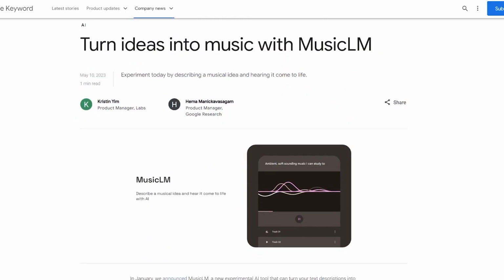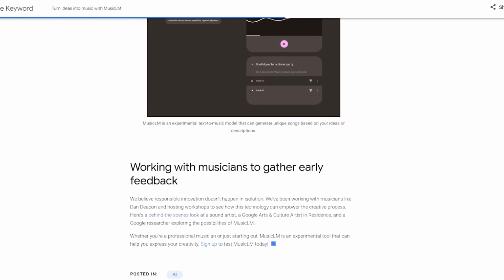Exploring the Future of Harmony: A Deep Dive into Google AI Test Kitchen's MusicLM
Welcome to a world where artificial intelligence and creativity meet in harmony. In this video, I take you on a journey through the fascinating new tool from Google AI Test Kitchen - MusicLM beta. As a musician and former music metadata technician, I had a great time exploring it, and I believe it will transform the way we think about music creation.

Join me as I demonstrate the groundbreaking features of MusicLM, and showcase the virtually limitless possibilities it offers to artists and music enthusiasts alike. We'll delve deep into its capabilities, learning how to create unique, AI-generated compositions and discovering how it can enhance your creative process.

Whether you're a professional musician looking for new inspiration, a tech enthusiast eager to stay up-to-date with the latest AI advancements, or just someone who loves exploring new ways to make music, this video is for you. Let's step into the future of music together, and see what symphonies we can conjure up with the power of AI.